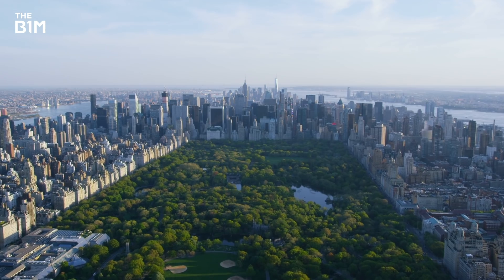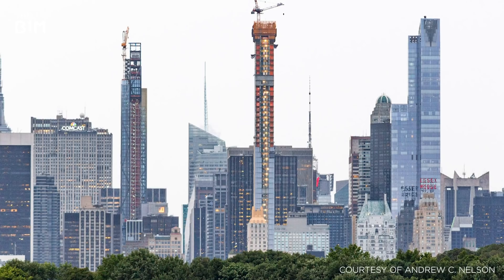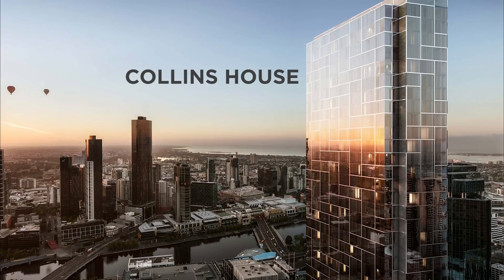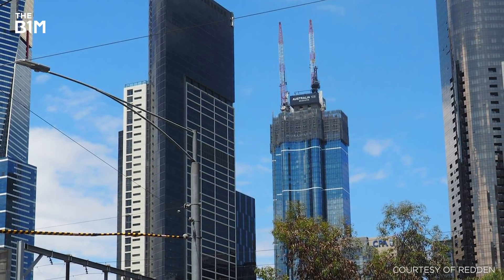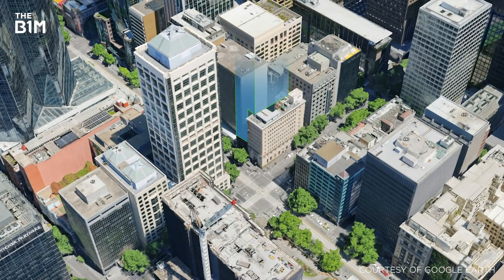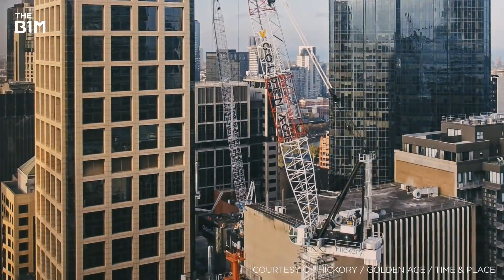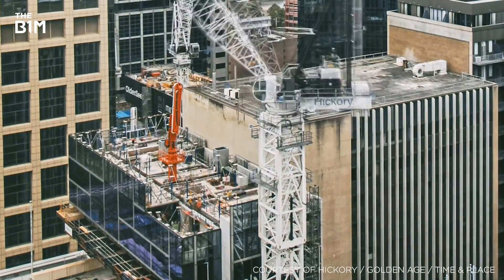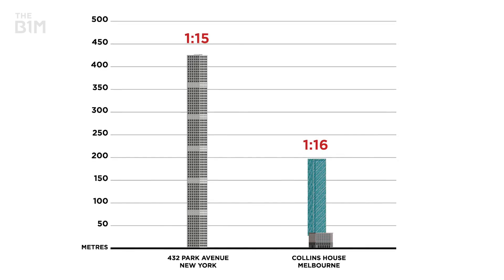Building the Thinnest Skyscraper South of the Equator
Prefabricated elements are being used to construct one of the world's most slender skyscrapers in Melbourne, Australia.

Read the full story on this video, including images and useful

Learn more about Hickory Group and the Collins House project

Footage and images courtesy of Dan Cortese, Hines, Tim Dickson, Andrew C Nelson, Hickory, Golden Age, Time & Place, Bates Smart, Google Earth, Mary Myla Andamon, Redden, UNStudio, Cox Architecture and Ryan Seychell.